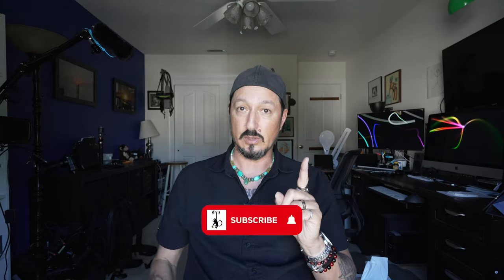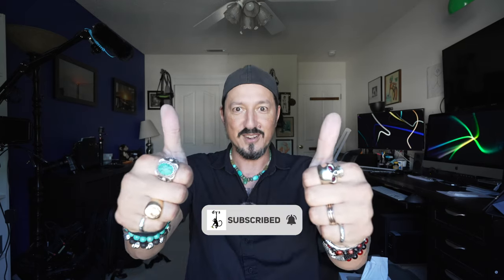Mic, Camera, Setup!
Final test of the DJI mic system . . . this time with the Sony a7 IV.  Also, big surprise, changed the 4Runner setup to accommodate the a7 IV again.  Check it out and let me know what you think of the sound and the footage.

My gear . . .

Godox AD200Pro
Godox V860ii